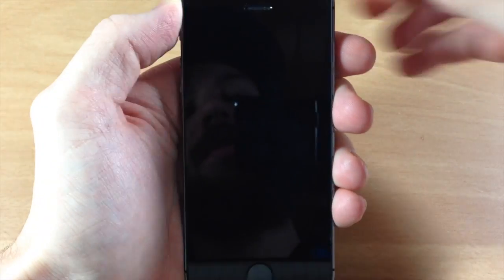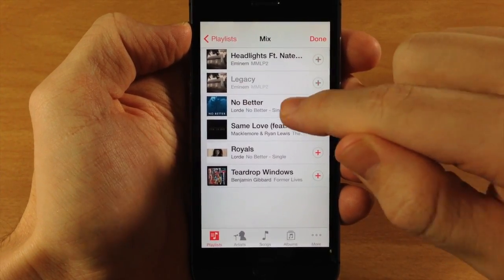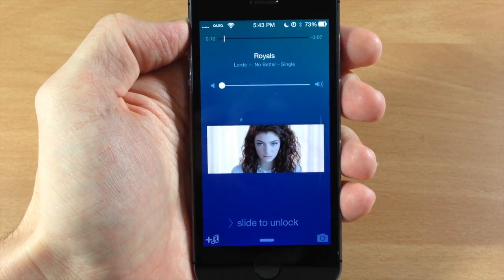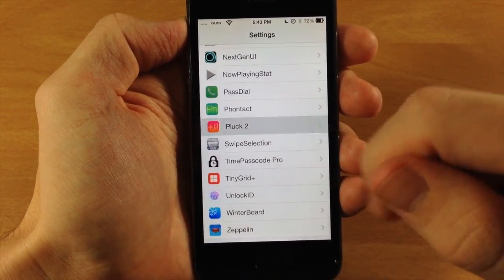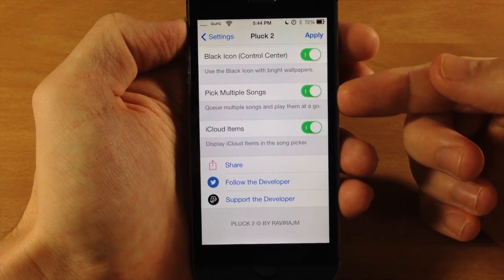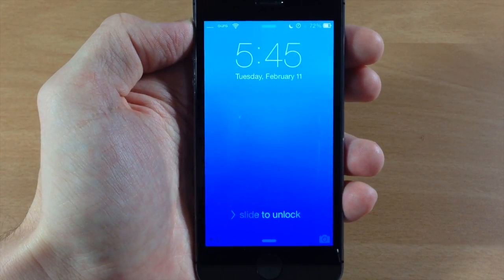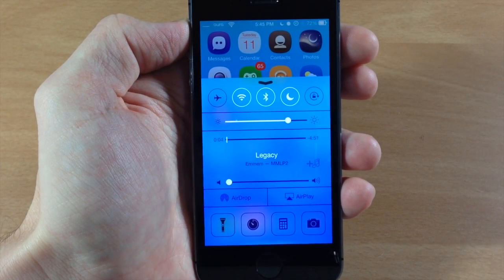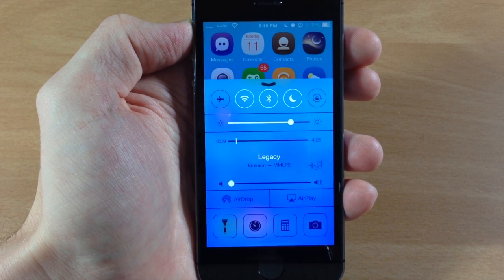iOS 7 Jailbreak Tweak - Pluck 2